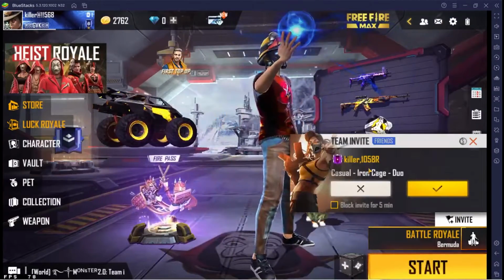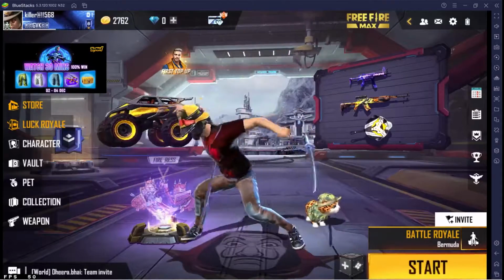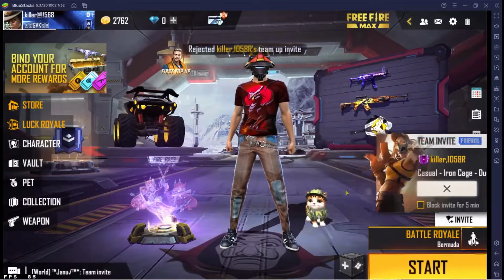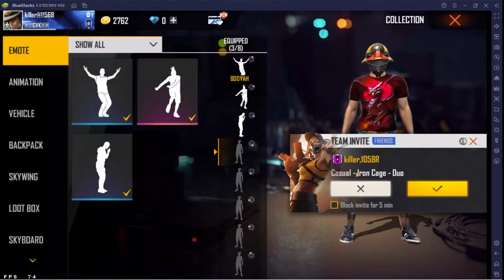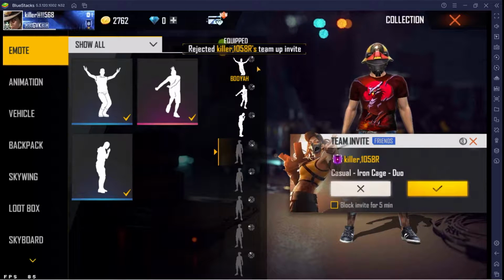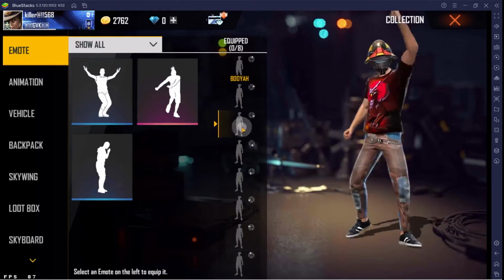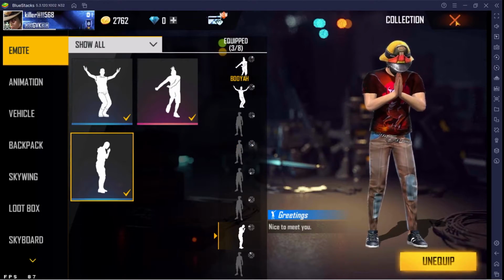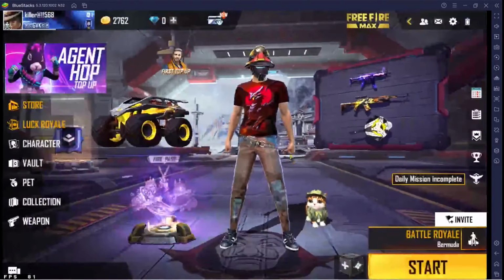how to choose the emote you want to display during booyah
Recorder:  OBS studio
Editing:  Abobe premiere pro